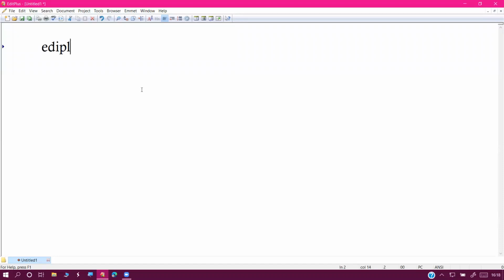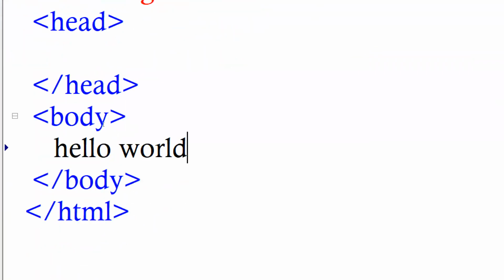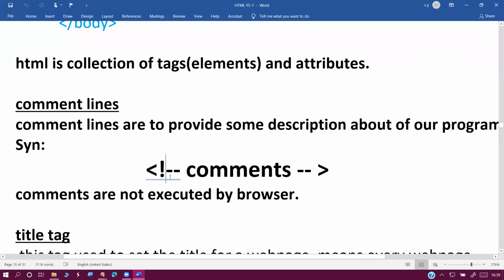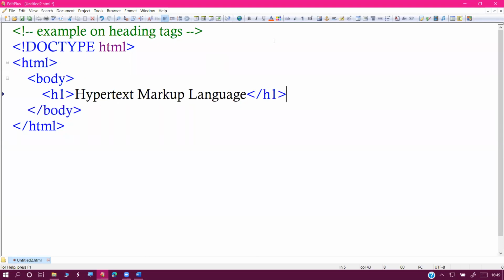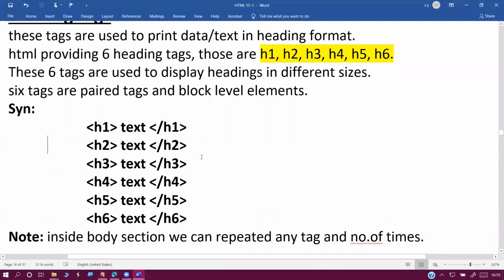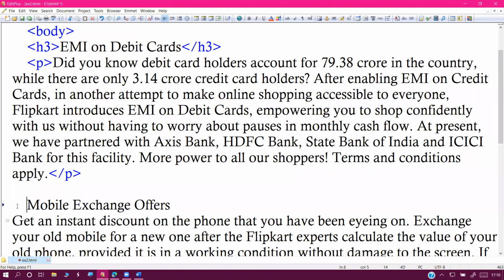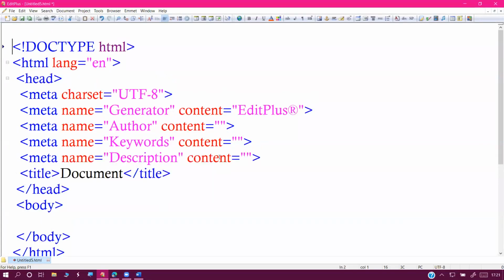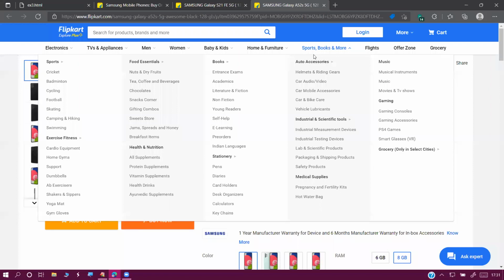HTML CSS JS | 24 02 22 | New Course | New Batch